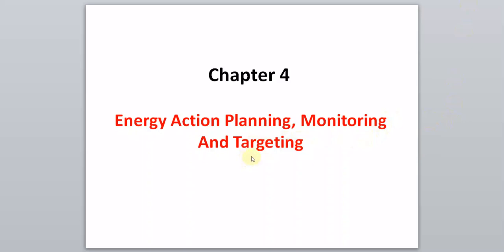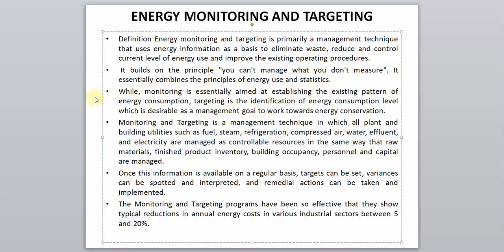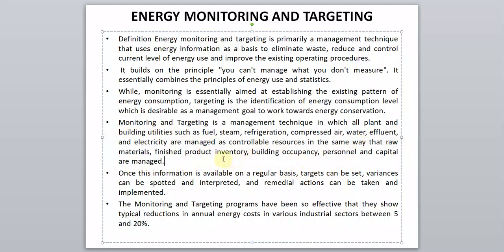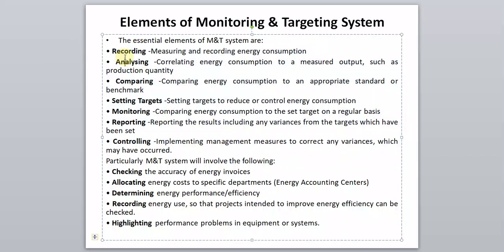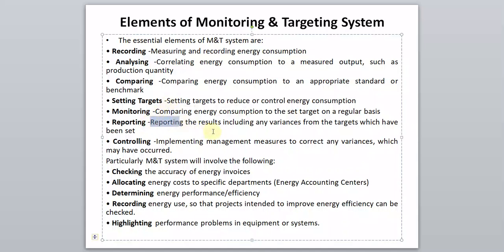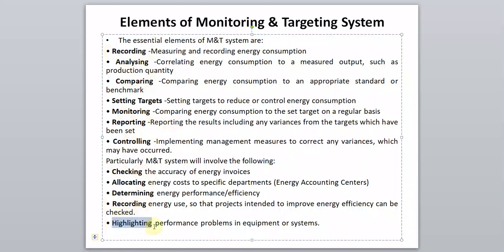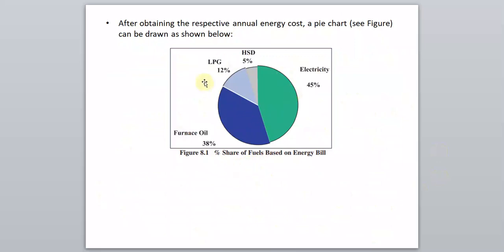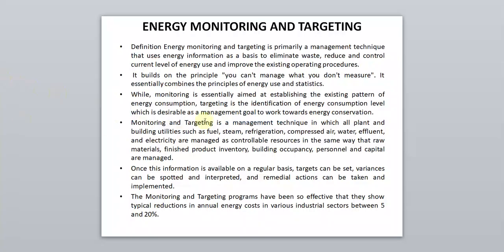Energy Monitoring and Targeting